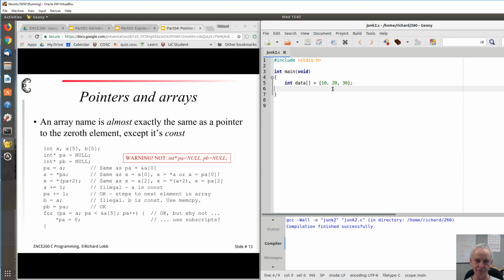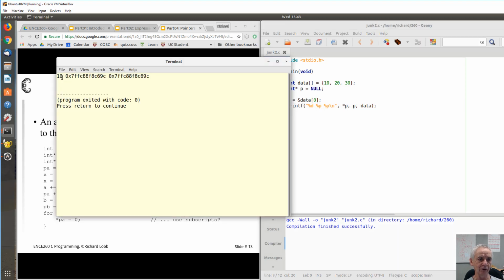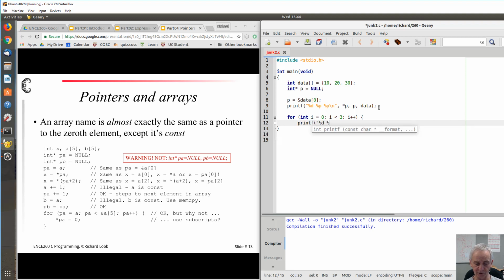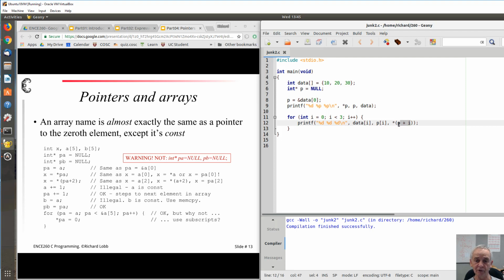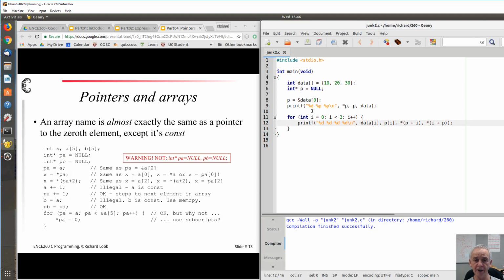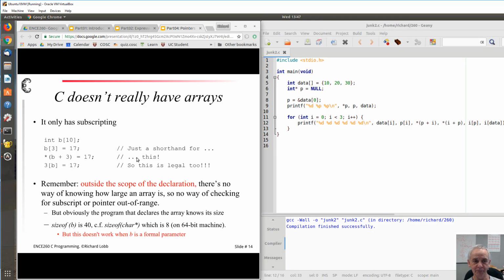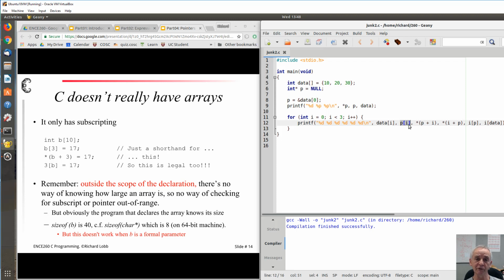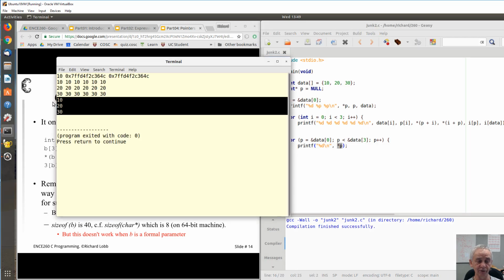4.3 Pointers and arrays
What C arrays *really* are.